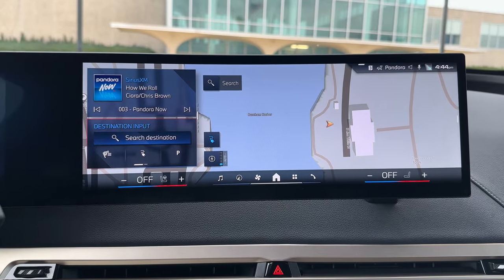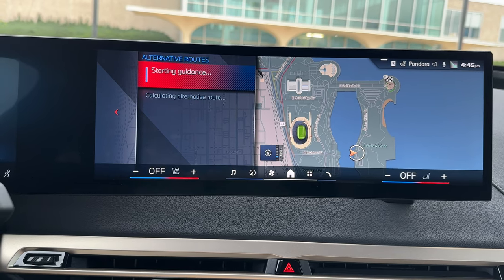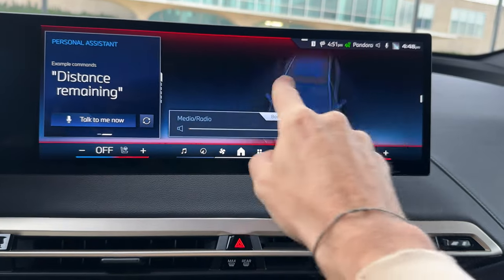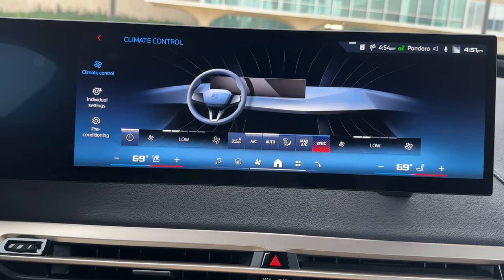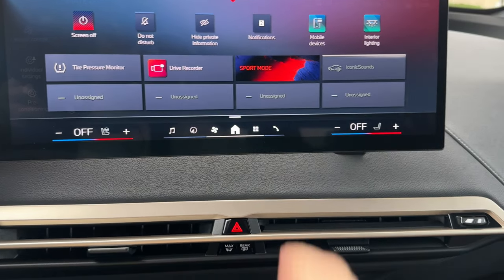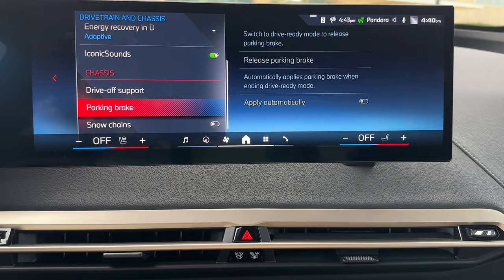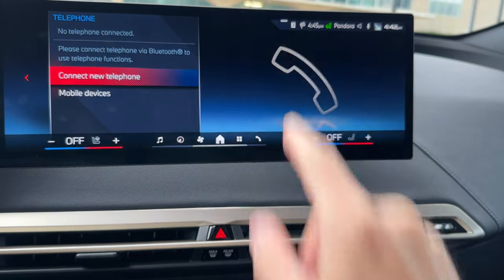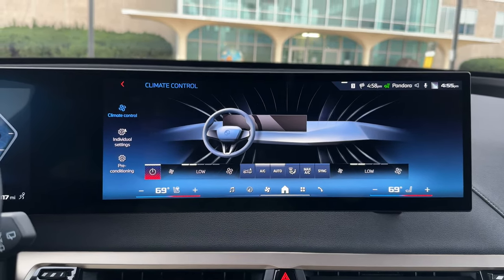BMW iDrive 8.5 - Tips & Tricks Tutorial 2024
In this video, we share with you our favorite tips and tricks in the BMW iDrive 8.5

We cover things like setting up shortcuts, adjusting the AC controls and seat heating, exploring the QuickSelect features, and even taking a selfie inside the car.